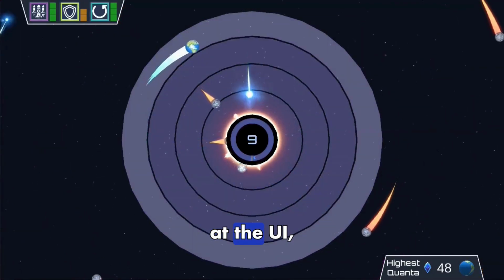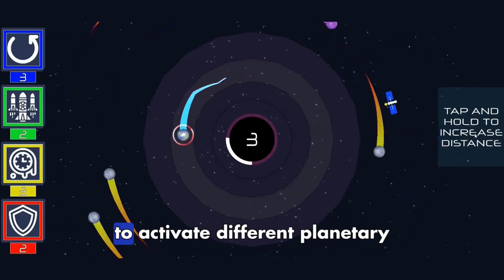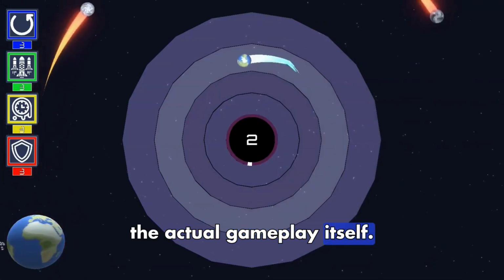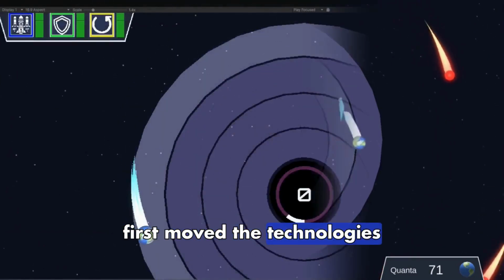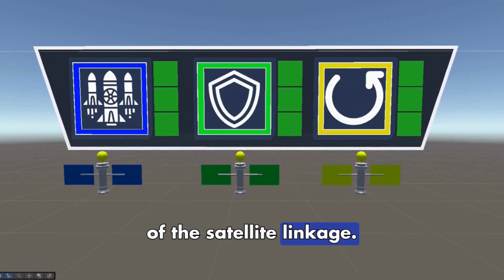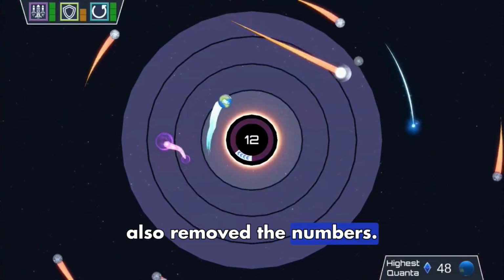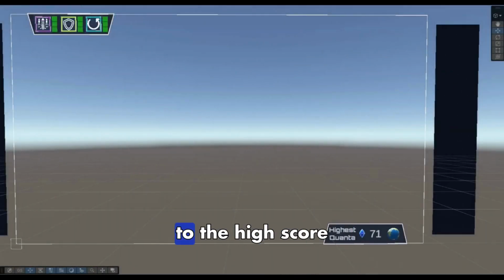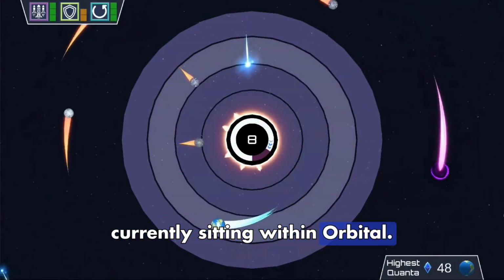Promoting critical information in the UI for the player | Orbital Dev Log #3 - Gameplay UI/HUD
We're building Orbital, an outer space, endless survival, arcade game where you become a planetary pilot to prolong the inevitable grasp of a super massive blackhole, witnessing the collapse of the solar system.

In this devlog video we are going over how we transitioned from a mobile UI and how we keep the gameplay focused but still ensure the player has key information.